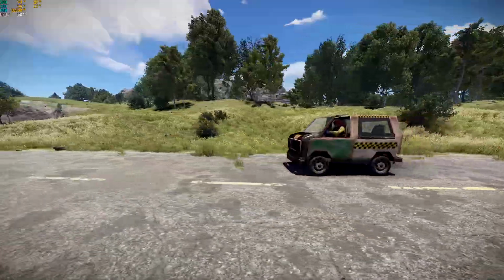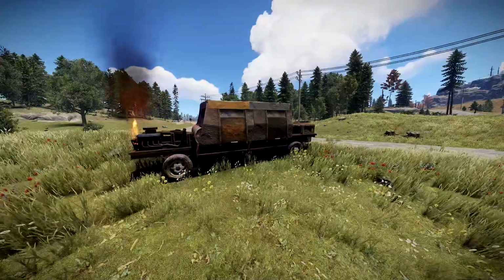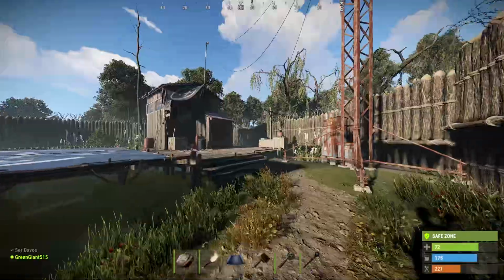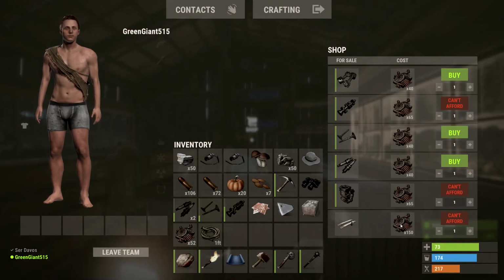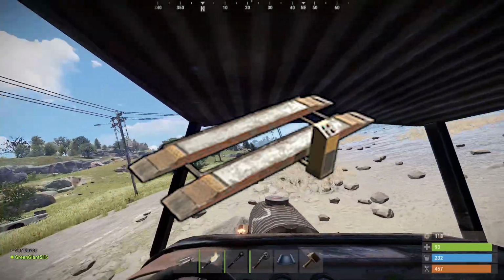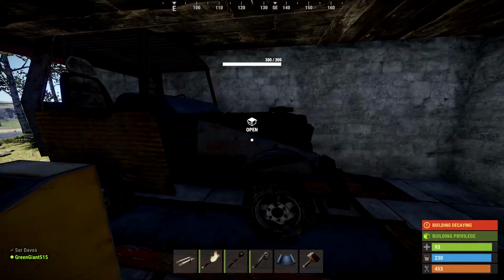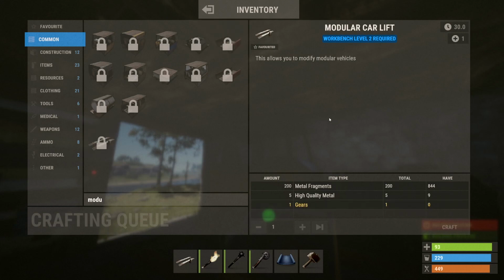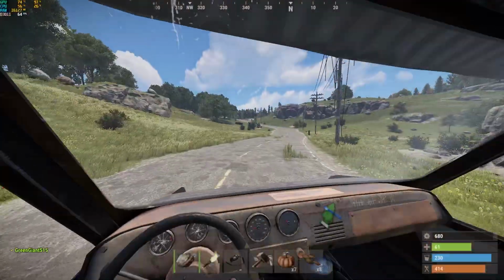Rust Vehicles Beginner Guide 2021 - Rust for Dummies (Quick & to the point!)